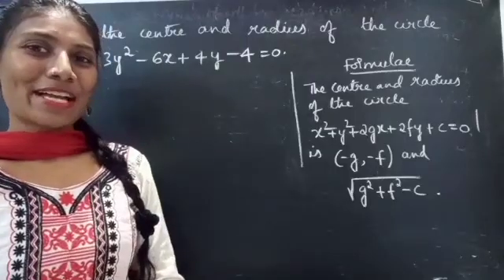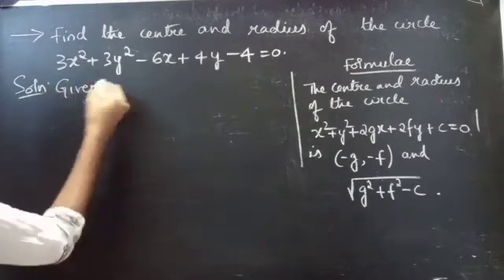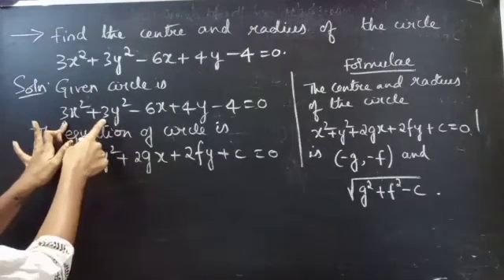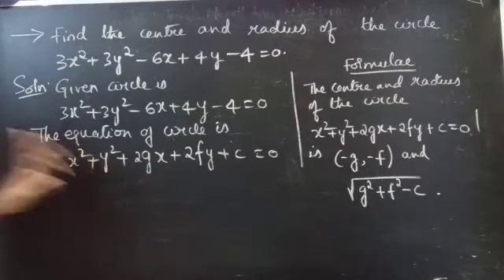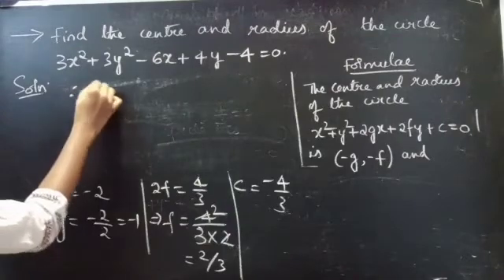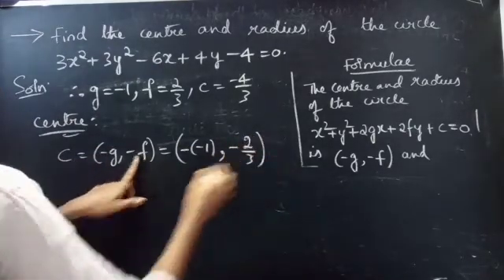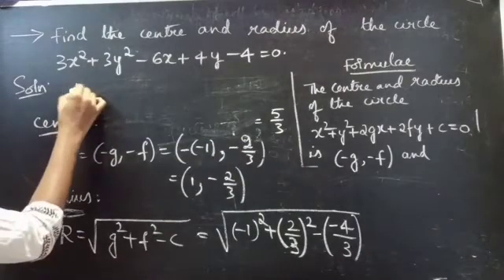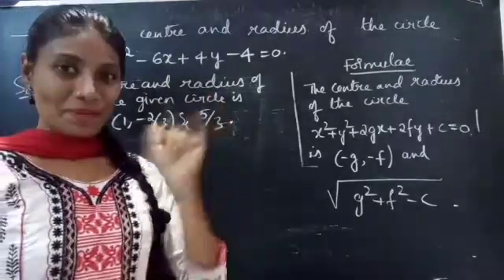Find the centre and radius of the circle 3x^2+3y^2-6x+4y-4=0. | Coordinate Geometry | Lec318